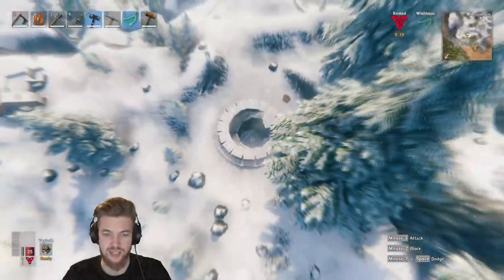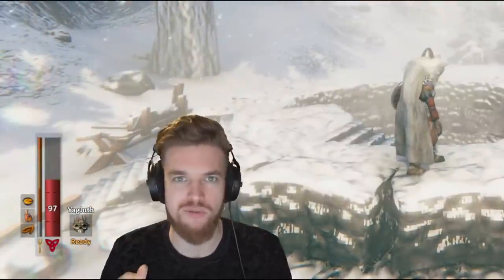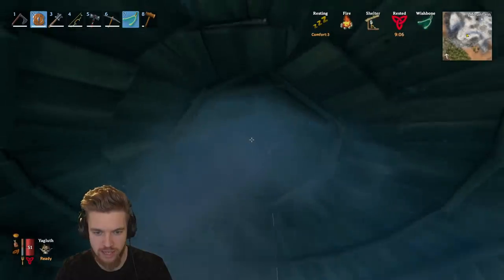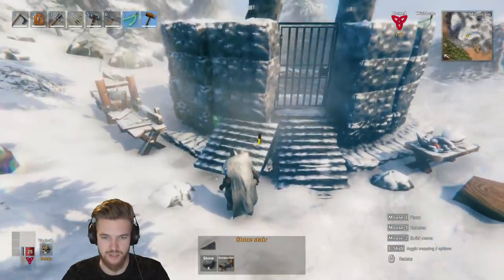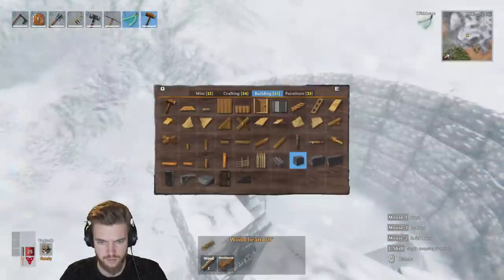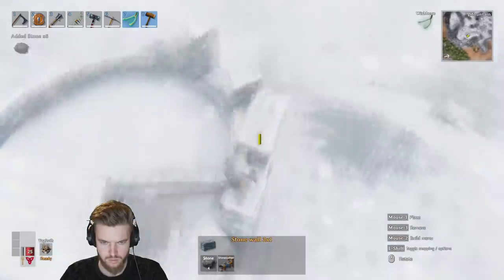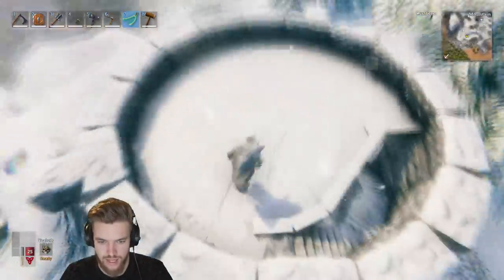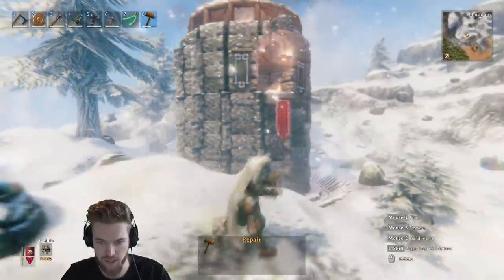Valheim Base Building Tips & Tricks Gameplay Guide Build a UNDERGROUND HOUSE CASTLE Survival Builder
Valheim Survival Builder Underground Base Building Tips and Tricks gameplay guide!

In this Valheim base building gameplay guide I show you tips and tricks on how to build both a mountain home in a secret underground castle ruin in a Survival Builder game and also a starter house guide. These procedurally generated underground ruins create secret basements mined into the side of hills and the mountain biome in Valheim. You can create a wooden starter house using these stone base’s or you can create a full castle build. I will show you how to create a starter home and how to build a castle in Valheim. This base is very fast to build and setup compared to building a wooden house the same size. Valheim is a survival builder game that released in early access on steam in 2021. This Valheim gameplay walkthrough review will be aimed at beginners starting their first base in the planes biome in Valheim. I suggest makeing a portal to get to and from this base. The nice thing about building on a rock is it supports the structure completely and you don’t need to worry about flattening the ground or laying foundations. I will also show you how to create dormer windows and balconies and how to furnish the building. If you want any more Valheim tricks or Valheim tips i  also have guides on beating all the boss's and different areas of the game from the starting Meadow area, to the Dark Forest, Mountain biome, swamp biome and the planes biome. This Valheim house is really just for the mountain biome though these stone structures can be found in other areas of the map.

Valheim is a new RPG survival game set in a huge open world that can be played solo or co-op by 1-10 players and optional PVP mode with action combat. The open world is procedurally generated and inspired by viking culture. Valhiem was developed by Iron Gate AB and published by Coffee Stain Publishing. I hope you enjoy this Valheim Let's Play!

➖ Time Stamps ➖
0:00 Build Summery
0:55 Starter Mountain House Build Guide
4:40 Finished Starter Base Walkthrough
5:31 CASTLE Build Guide
7:24 Building The Ground floor
8:41 How to build a stone staircase
11:31 Building the first floor
12:39 Building The Windows
14:18 Building the top floor
14:47 Building the roof
16:38 Enhancing the exterior architecture
17:30 Finished Castle Tour Walkthrough

➖ Support Me! ➖